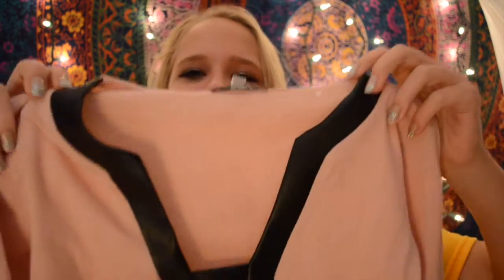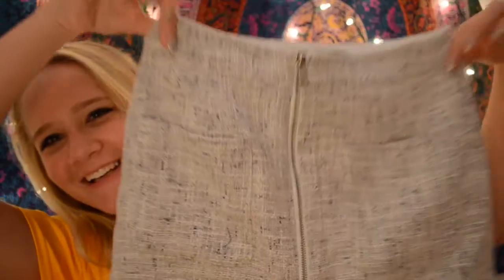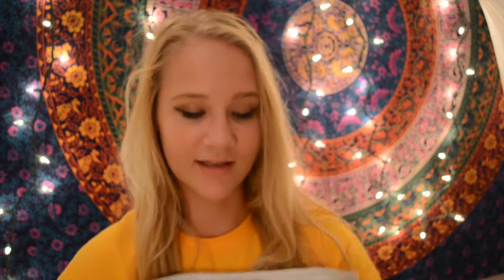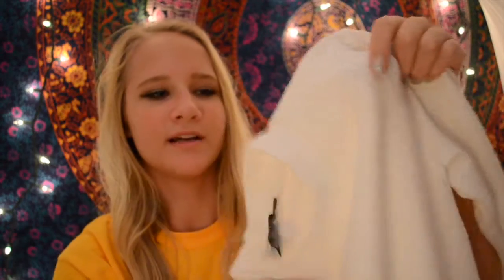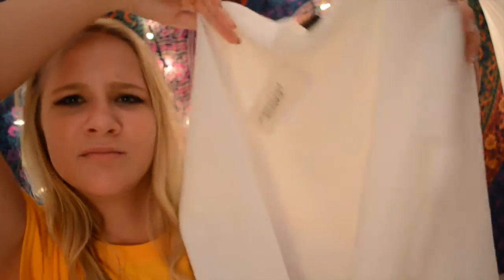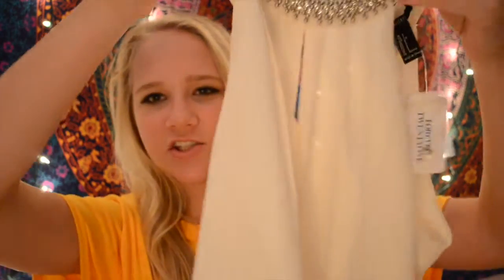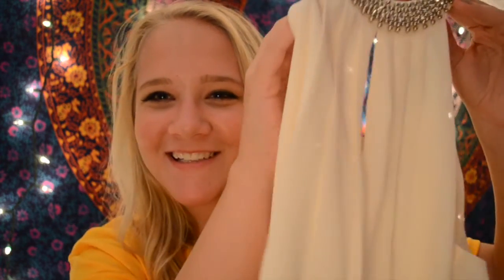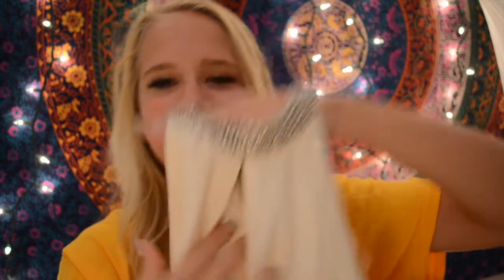Fall / Winter Clothing Haul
Give this video a thumbs up for more hauls!

Look Forward To Upcoming Videos:
-GRWM to Cheer

lmurra2180

I have a website? Yes and it is still in the workings! Check it out!

What I used to film- Nikon D90
What I used to edit- iMovie